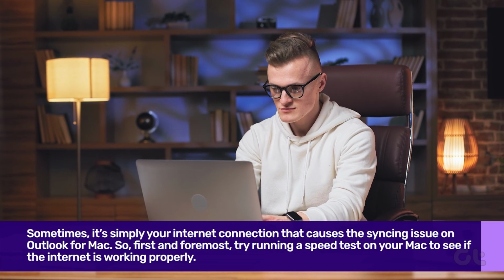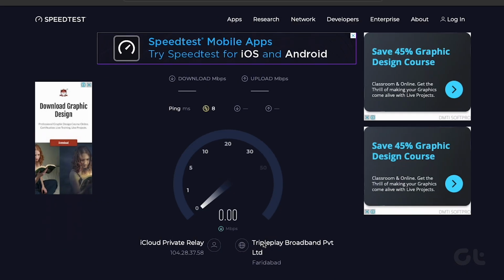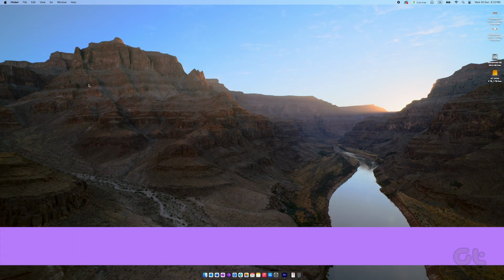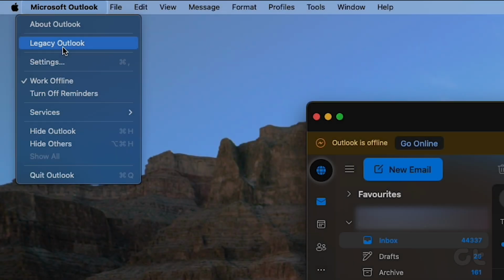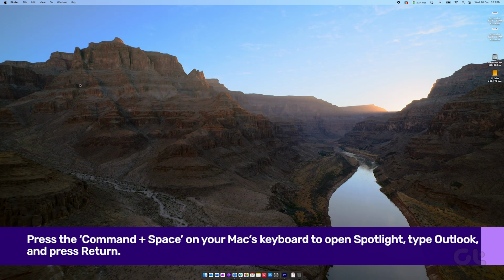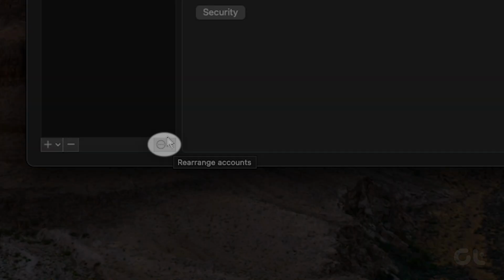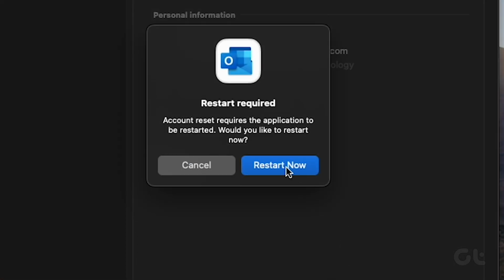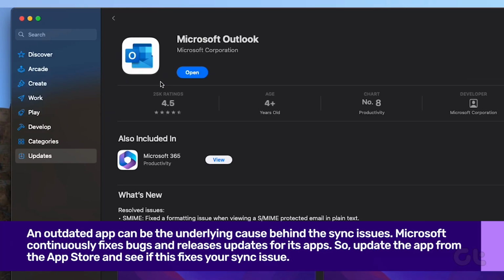How to Fix Outlook App Not Syncing Properly with macOS | Easy Fixes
Outlook for Mac is a powerful email and calendar application that helps users stay organized and connected. However, sometimes there are syncing issues with Outlook for Mac, preventing users from receiving new emails or updating their calendars.

There are multiple reasons why the syncing issues on Outlook for Mac arise. Faulty network? Incorrect credentials? Or an outdated Outlook app?

Well, let us tackle this problem in this video wherein we fix the Outlook app for Mac not syncing properly.